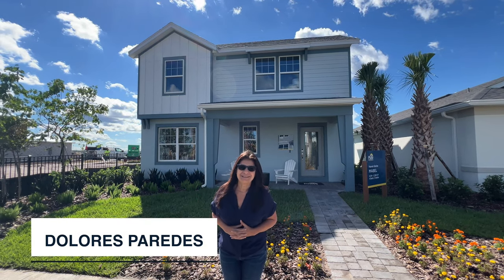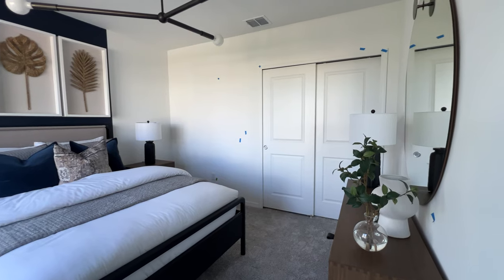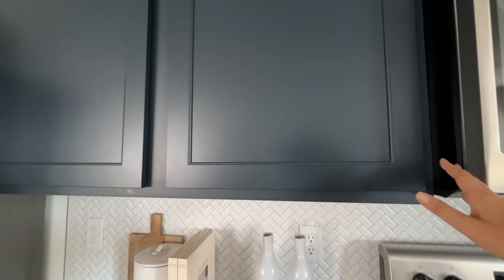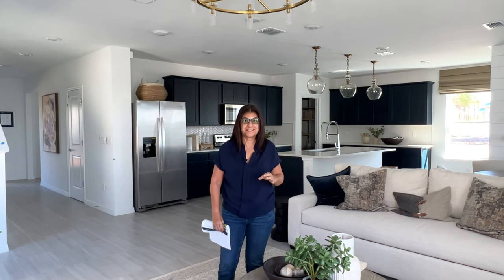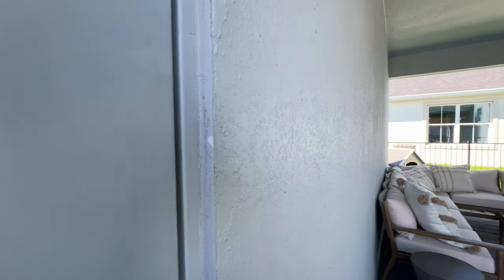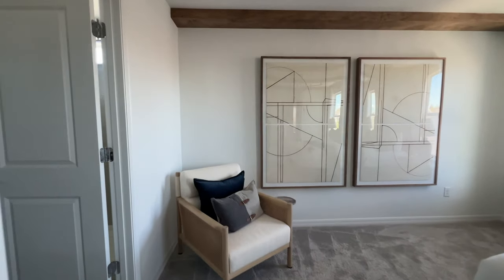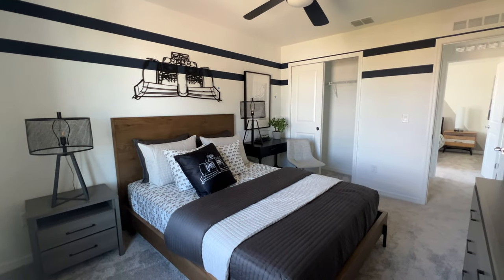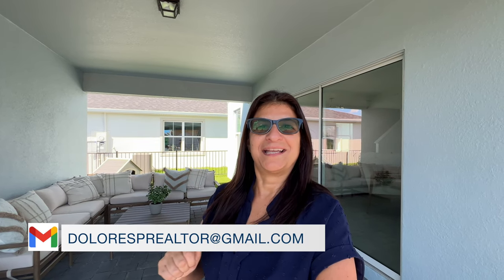New Homes New Community in Orlando Florida close to airport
Brand New Community in the heart of Orlando...close to major highways, restaurants, shopping and airport. Check this new model home

You can build Mabel
✔️ 4 Beds
✔️ 3 Baths

📲 I'm here to lend a helping hand to anyone making the move to Orlando, FL! I absolutely love assisting with the transition and can make the process much smoother for you.